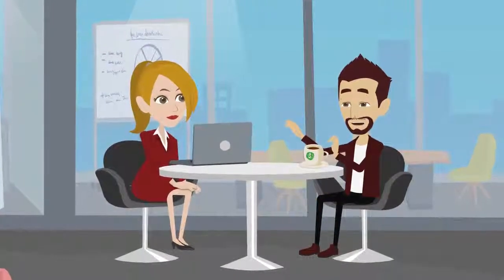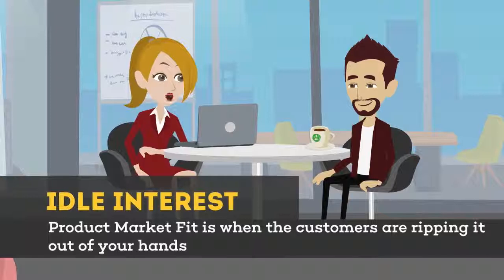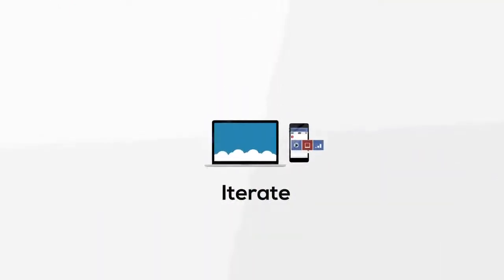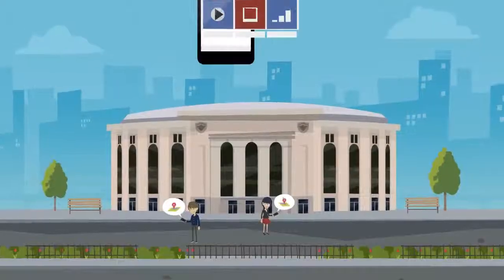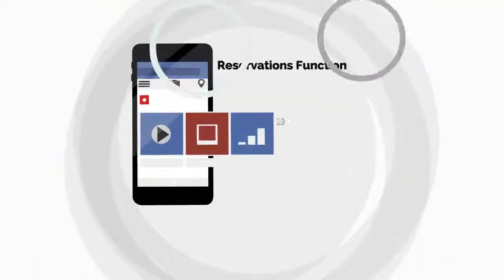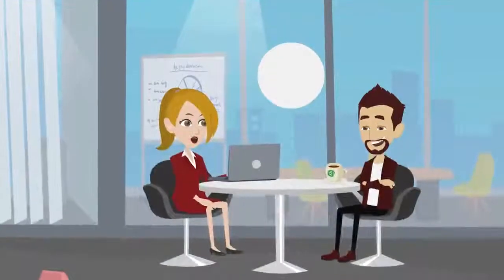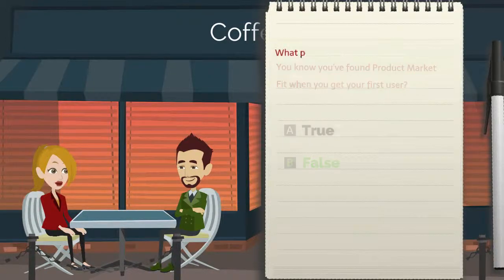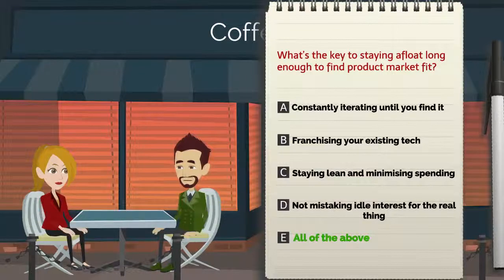Startup Course for Future Entrepreneur 7/11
The Startup Course for Future Entrepreneurs focuses on issues of Innovation, Creativity and Entrepreneurship. It leads the students through the entire process of creating a start-up from an idea.

We believe the barrier to entry for people to start a startup is still too high. We want to make it easier for people to start a company, regardless of who or where you are, so we're starting by sharing what we've learned, through this course.